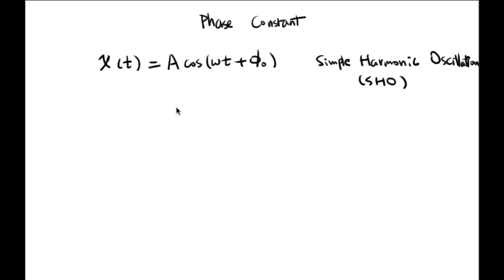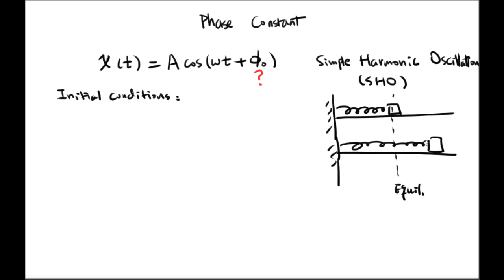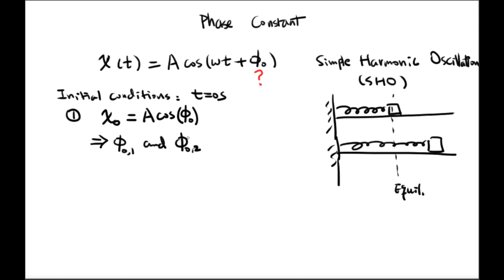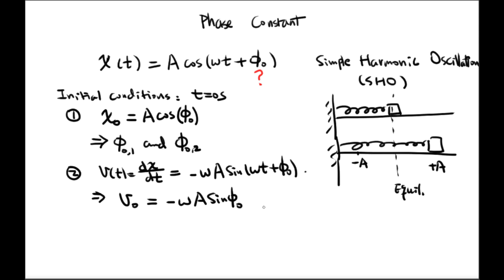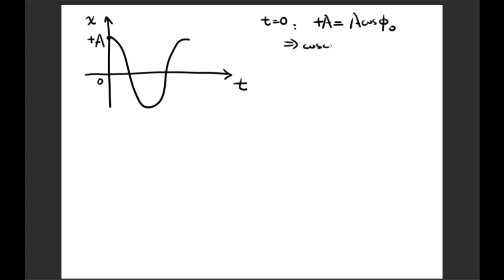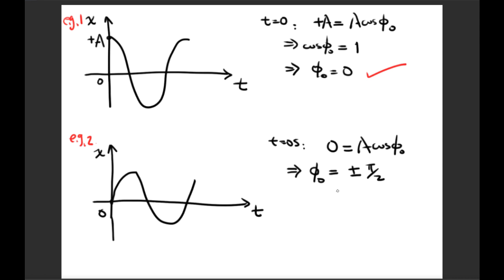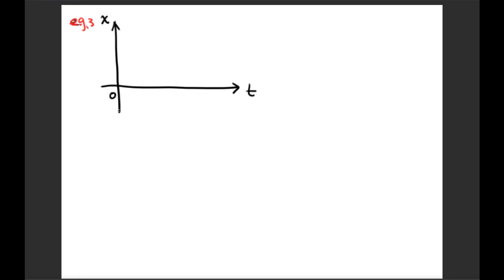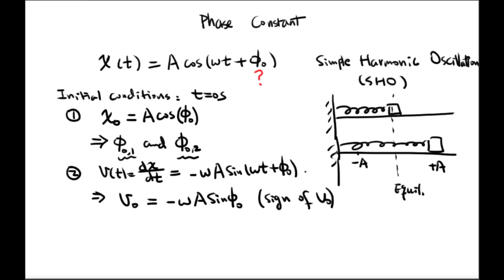Phase constant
The video discusses how to determine the phase constant in a simple harmonic motion. Several examples are given to illustrate the method. For more physics content, please download "Physics Master" App from the Apple App Store.